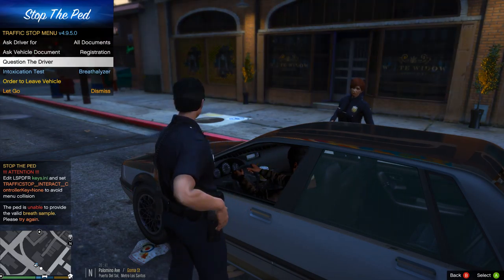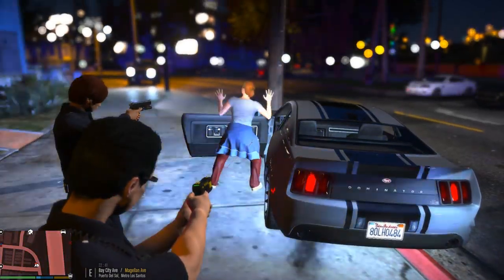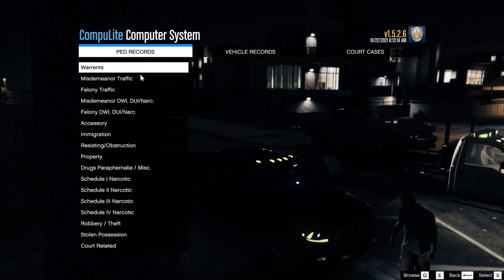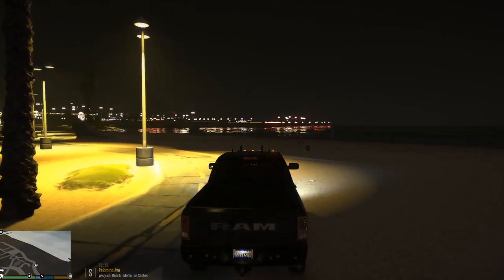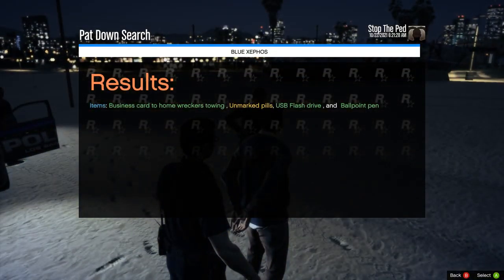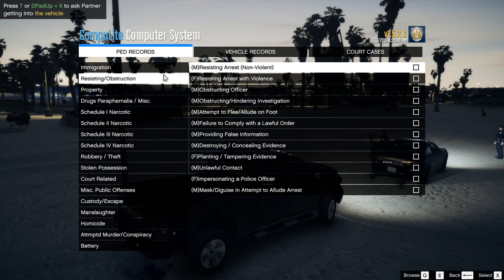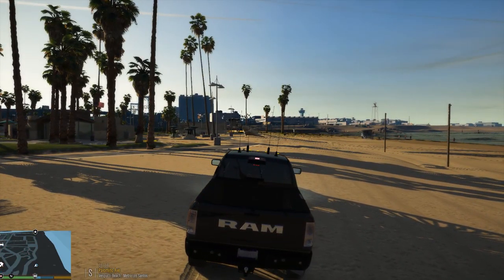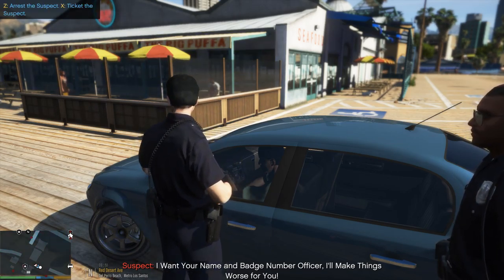Grand Theft Auto V LSPDFR DAY77